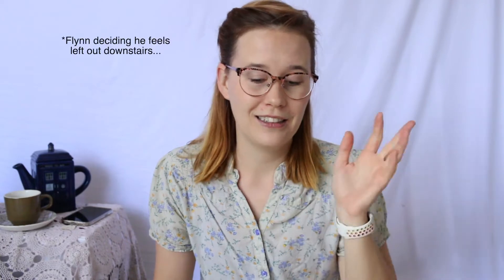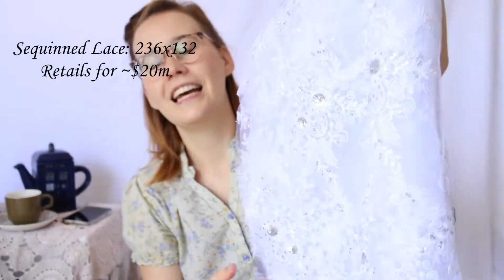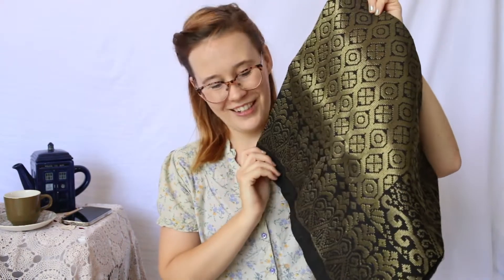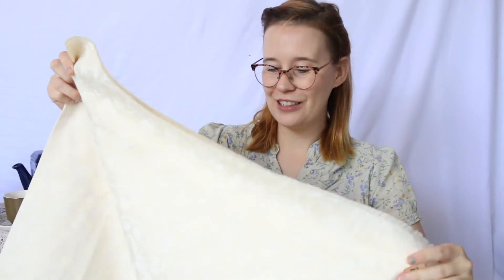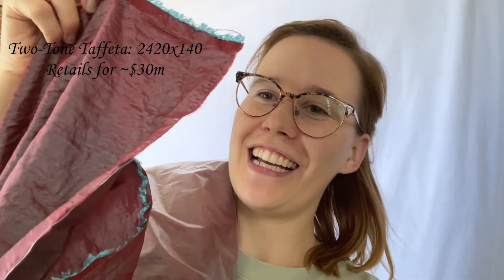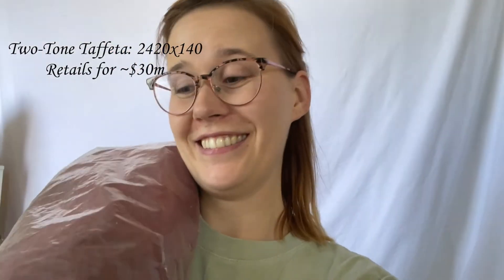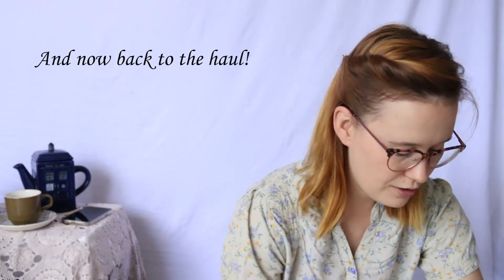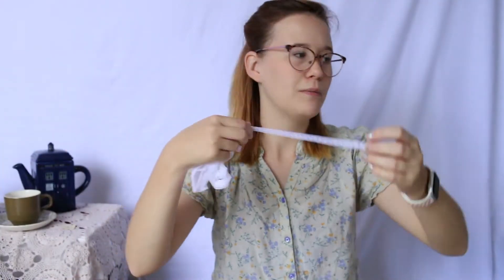A Very Successful Op Shop Haul!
If you're on the hunt for bits and pieces for growing a sewing stash, there is no better place to visit than your local op shop! I got over $1,000 worth of fabric and notions for just over $80... pretty good deal I think!